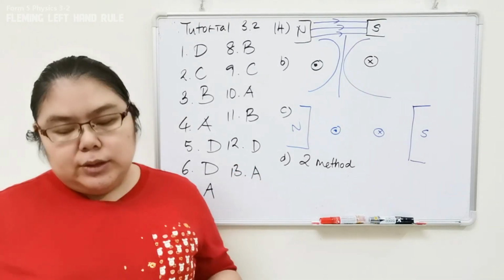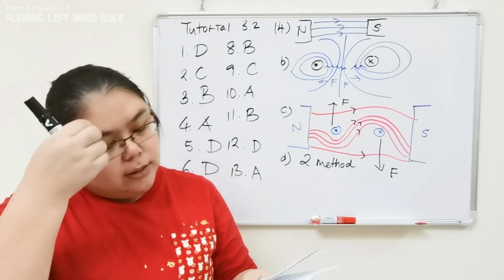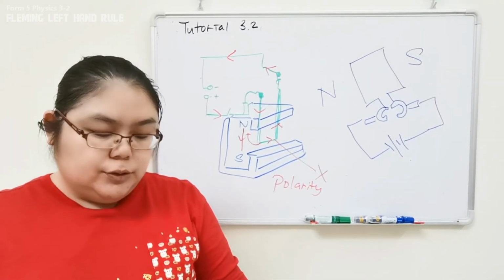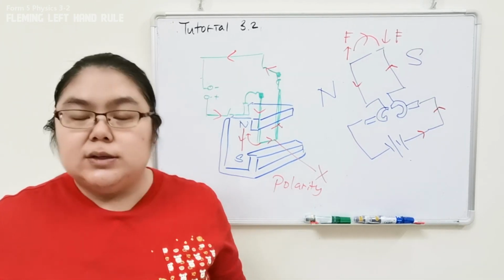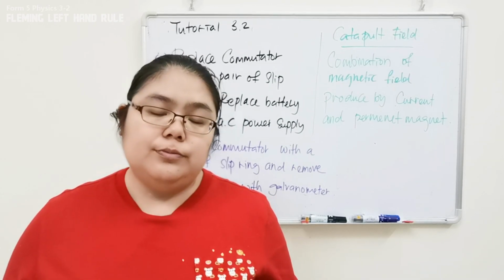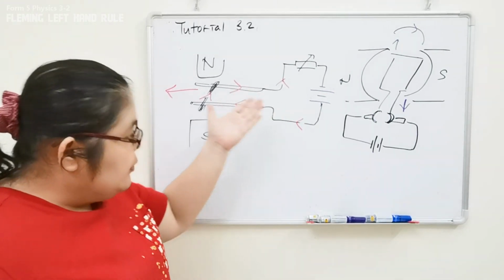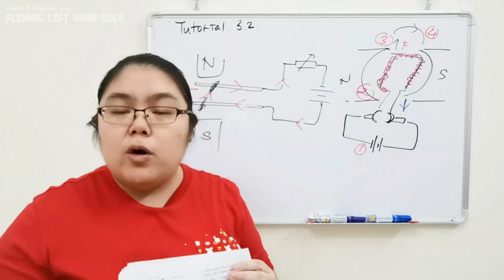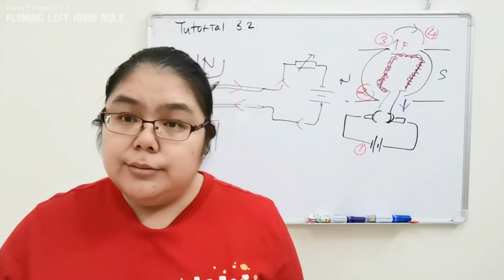Lesson 3-2 form 5 Physics Tutorial 《Fleming left hand rule》